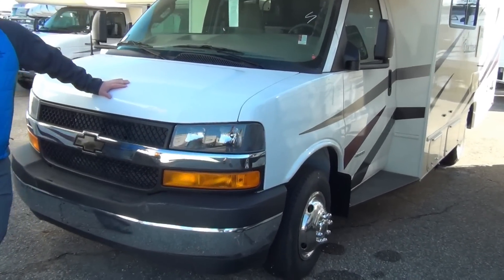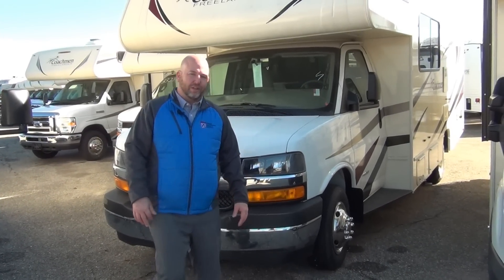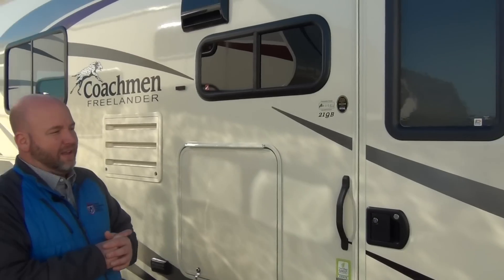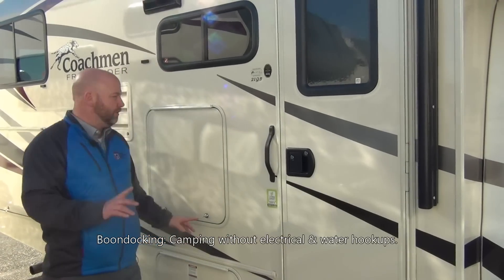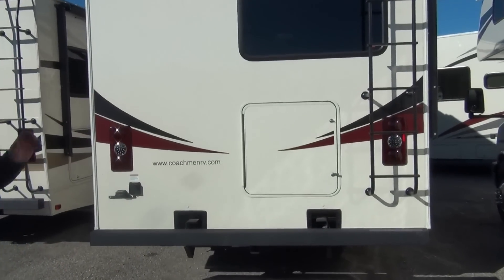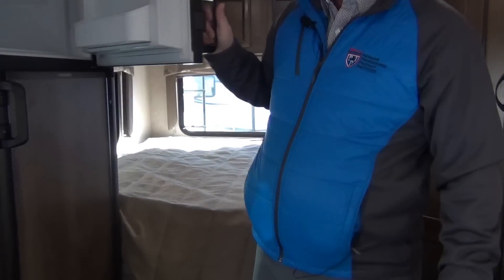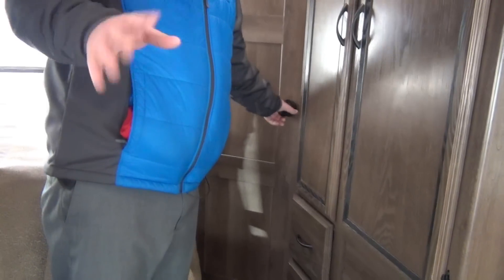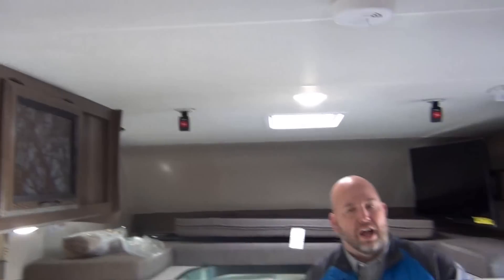NEW 2018 Coachmen Freelander 21QB | Mount Comfort RV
The Freelander 21QB is our Best Selling Motorhome! Take a video tour of this great motorhome with Chris Anderson at our Indianapolis RV dealership.